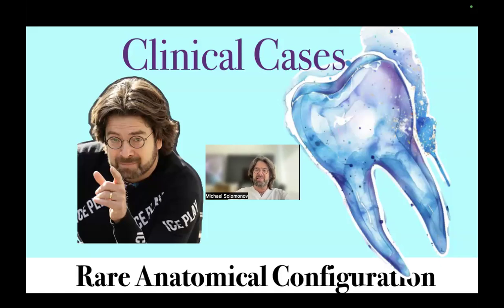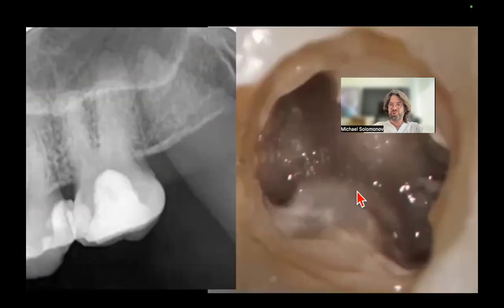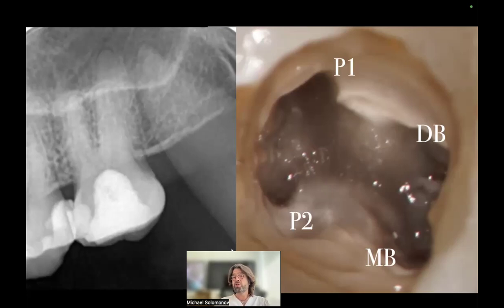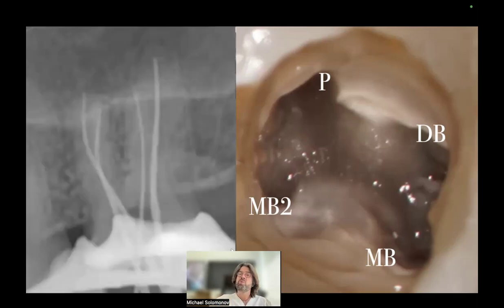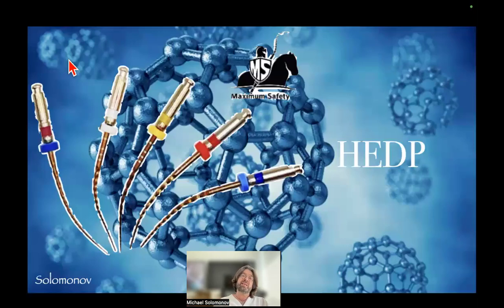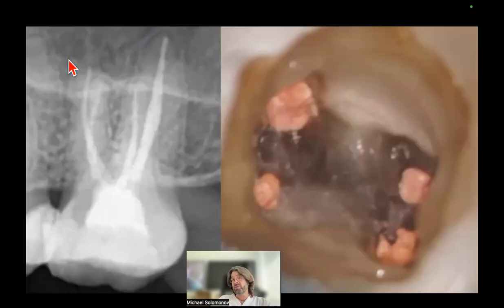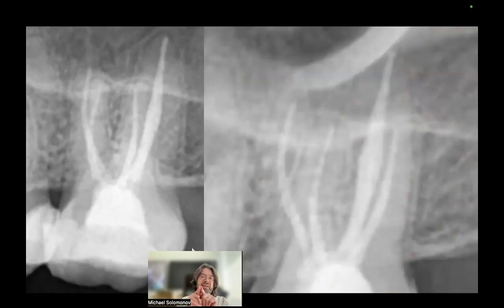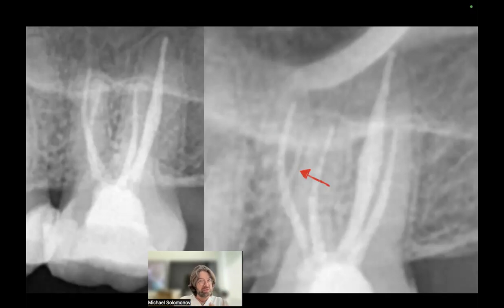Rare Anatomical Configuration